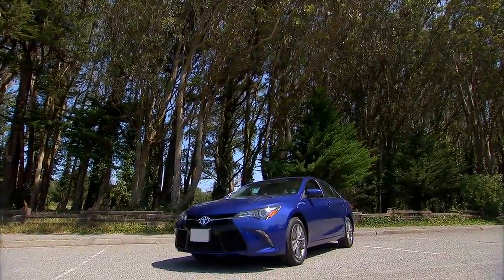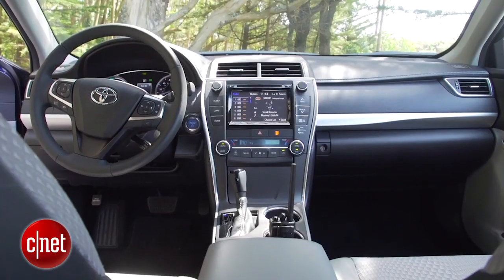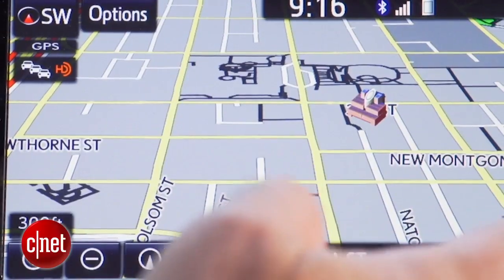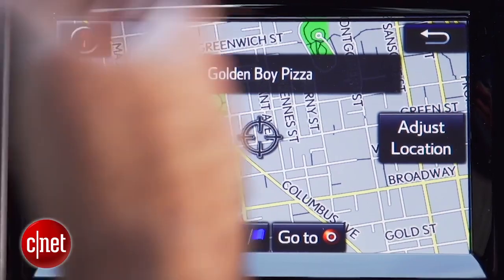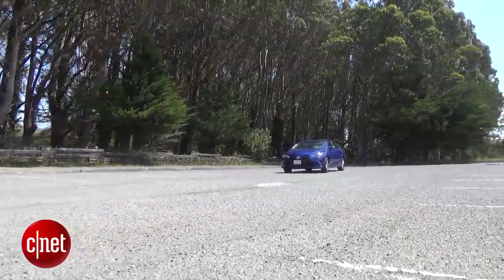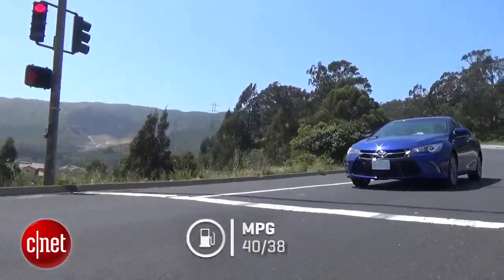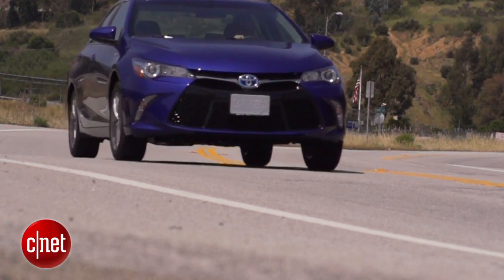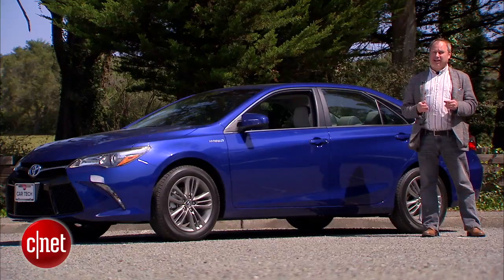Car Tech - The best Camry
With a hybrid drivetrain delivering 40 mpg average and useful app integration wrapped in a spacious and attractive sedan body, the 2015 Toyota Camry Hybrid is the best in the lineup.